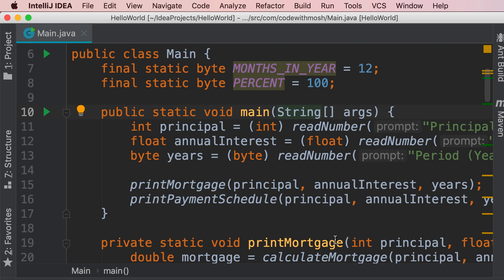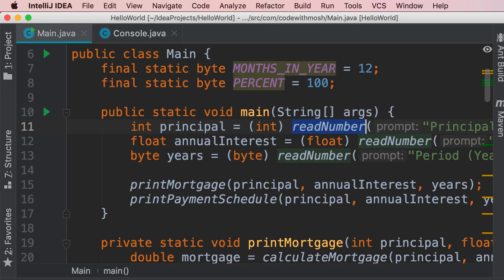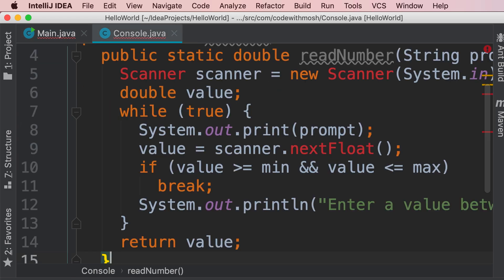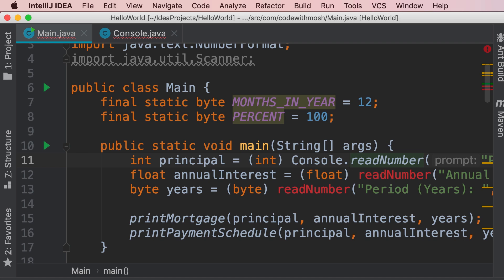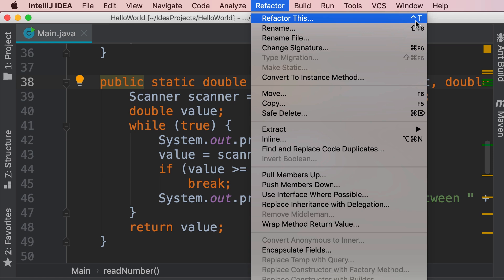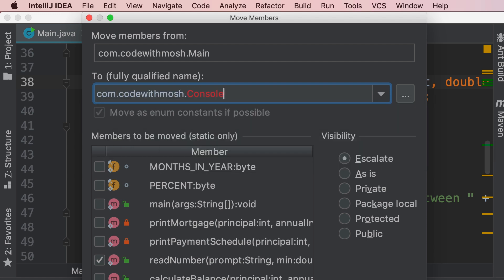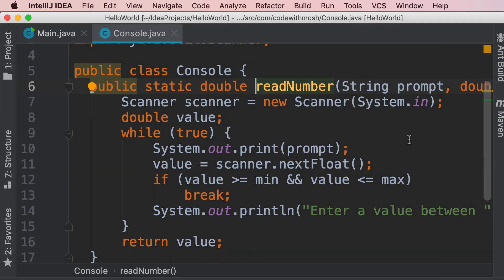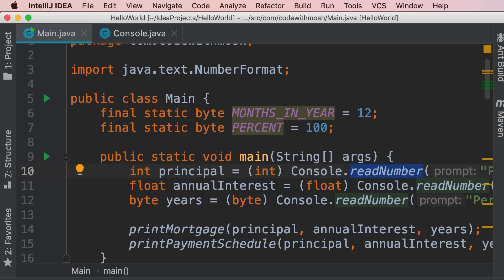Java #81 - Extracting the Console Class [By Mosh Hamedani]